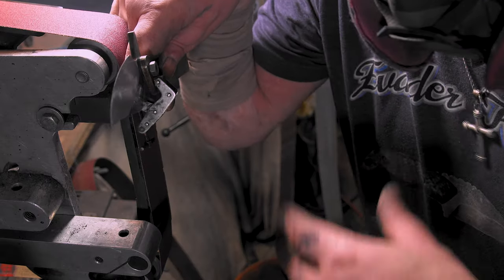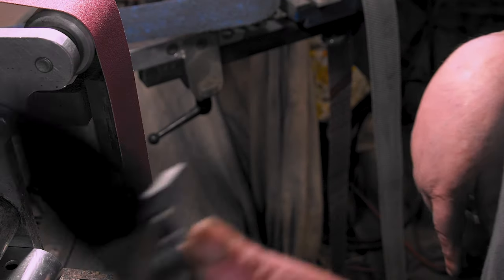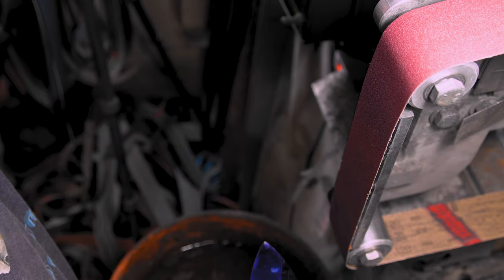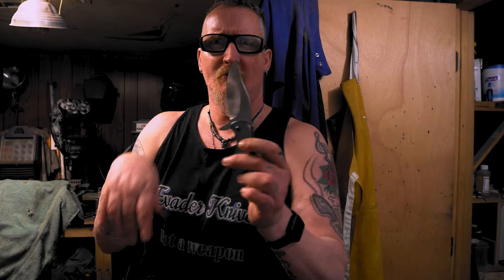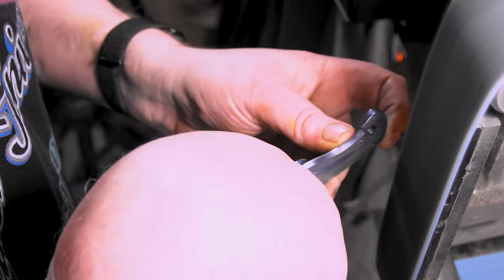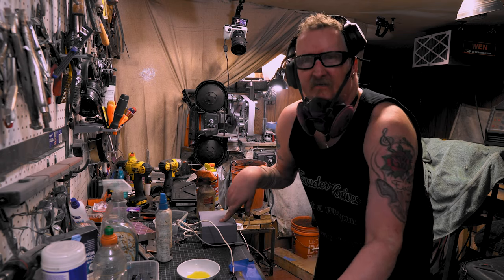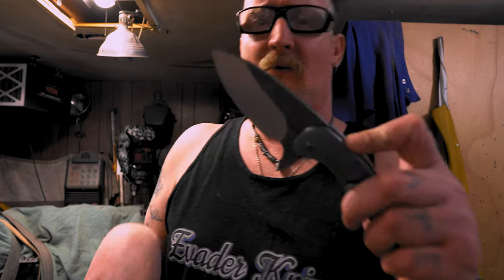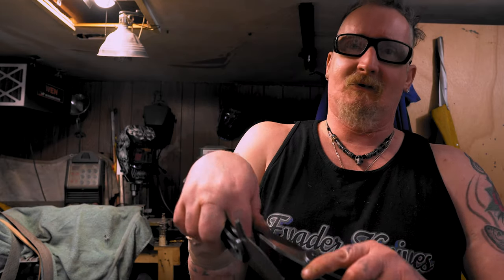Knife Vlog 25 - Knifemaking, Bevels & logos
Etsy Store
3m respirator
123 blocks
Chicago screws
Polishing Compound
2x72 Leather strop
2x72 aluminum oxide belts
2x72 ceramic belts
6" Height gage with carbide scribe
Camera Gear
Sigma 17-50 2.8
11-16mm 2.8 lens